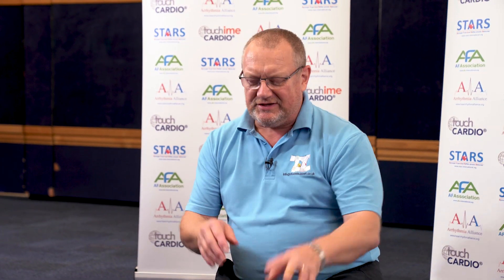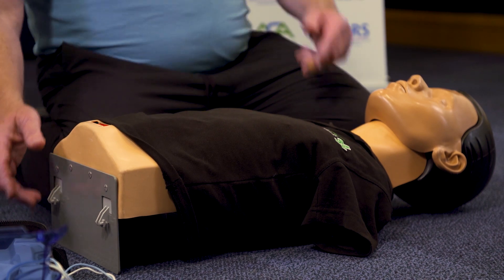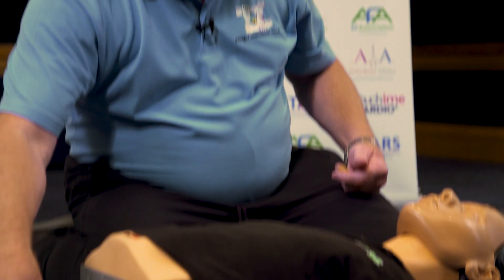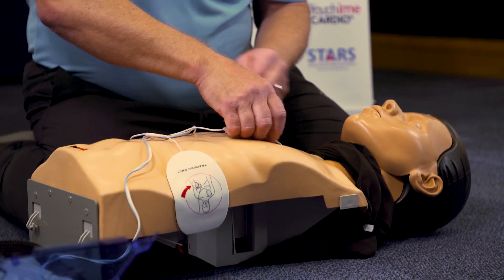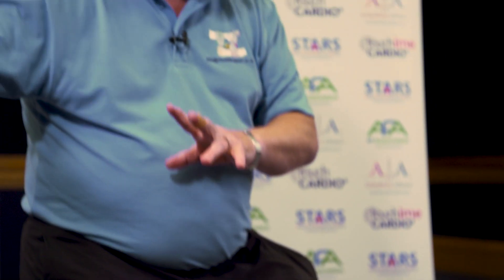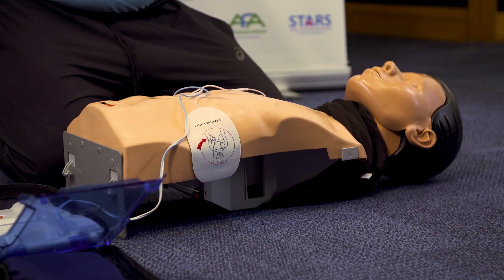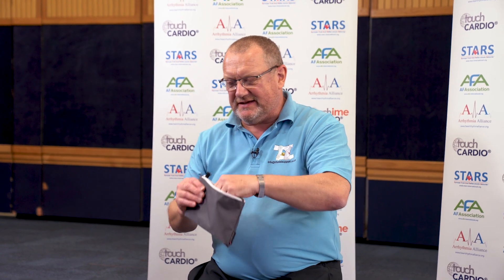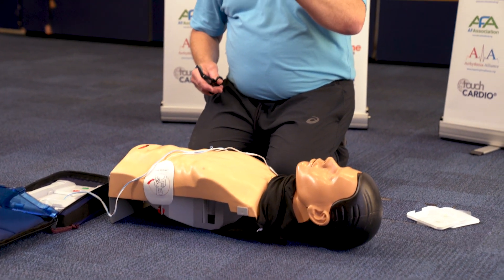How to use an AED on an adult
Malcolm Griffiths from Crucial Support Ltd demonstrates how to use an AED on an adult.

Other videos you may find useful are linked below:

AED use on children and infants:
Adult CPR:
Child CPR:
Infant CPR